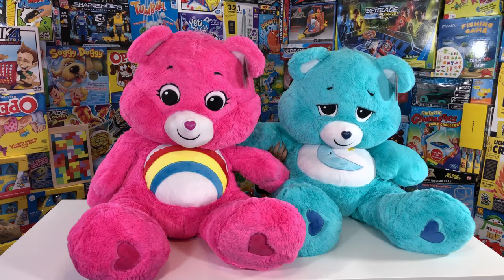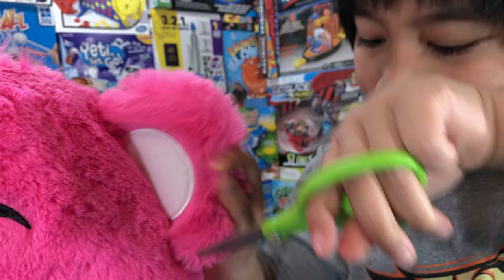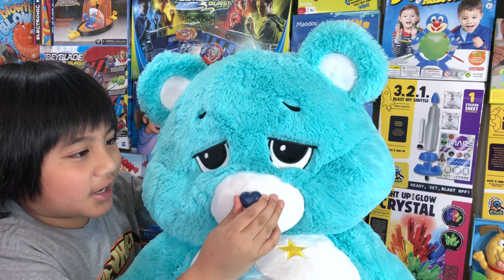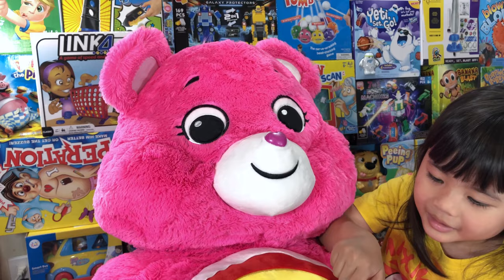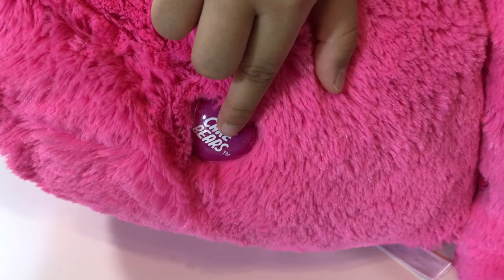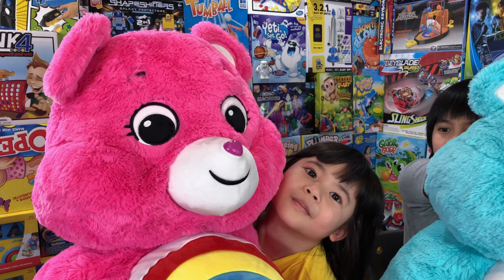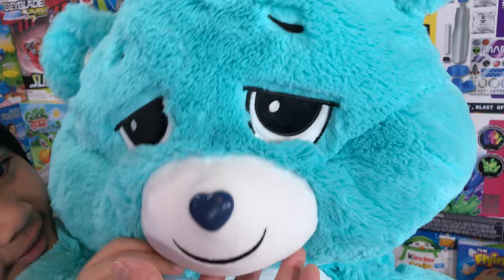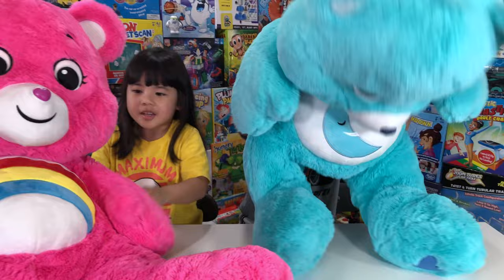CARE BEARS 🐻 🐻 🐻 Bedtime Bear and Cheer Bear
We have Care Bears from COSTCO in this video. They are so colorful, soft, and very squishy. - Care Bears are a fictional group of multi-colored bear characters, originally painted in 1981 by artist Elena Kucharik to be used on greeting cards from American Greetings but in 1983, the characters were turned into plush teddy bears (Source: Wikipedia).

To comply with YouTube Channel Monetization Policies for Made for Kids Video, link to this product has been removed as we are NOT PROMOTING brands and logos in our Toy Review Videos 😉